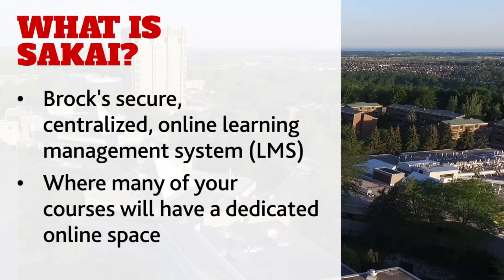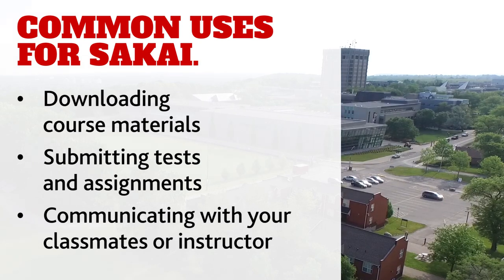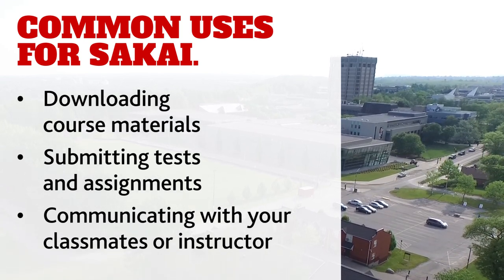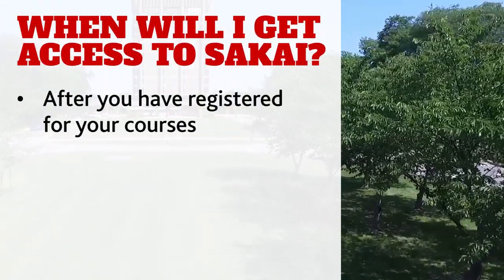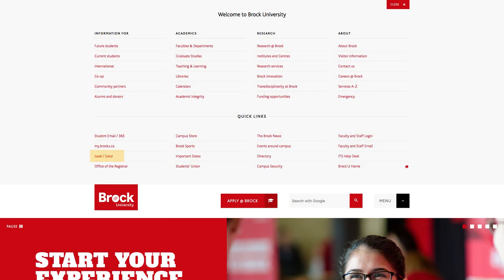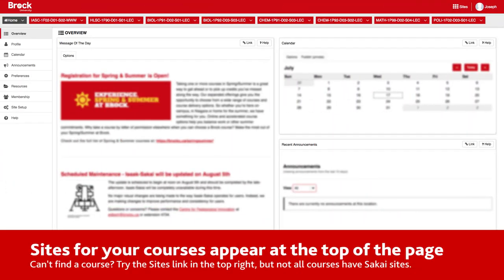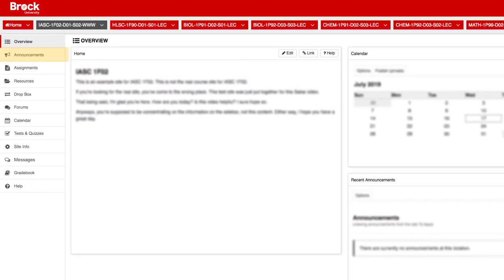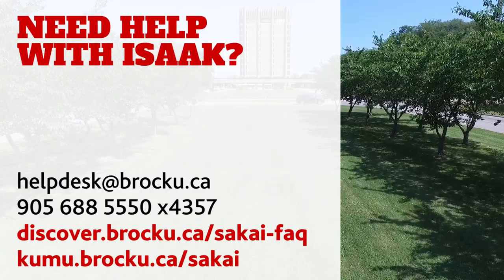How to use Sakai at Brock University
Sakai is Brock University's online learning management system. This video will give you a quick tutorial on how to access the system, and the types of things you'll be using Sakai for.